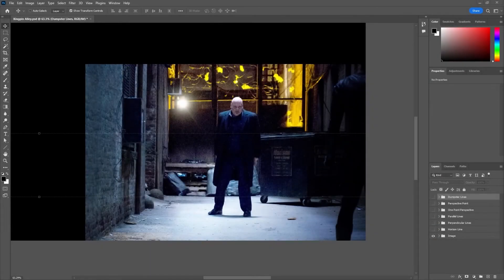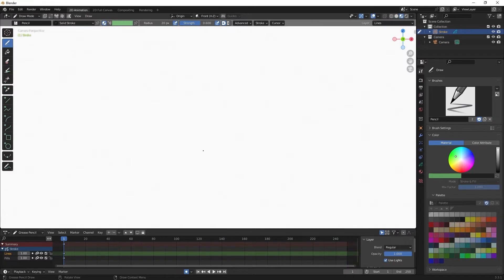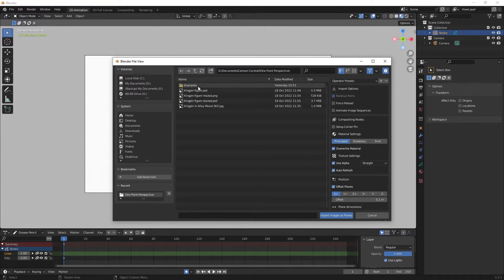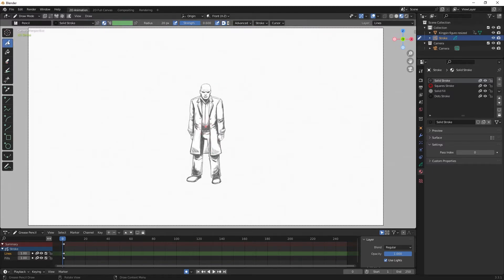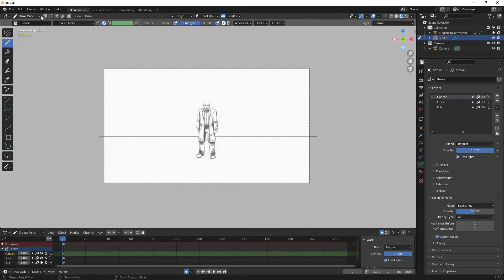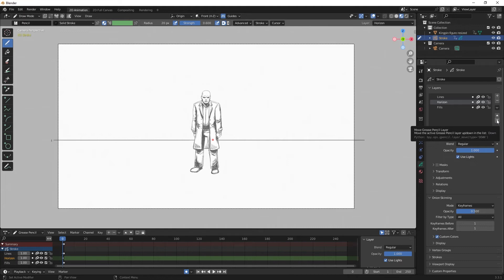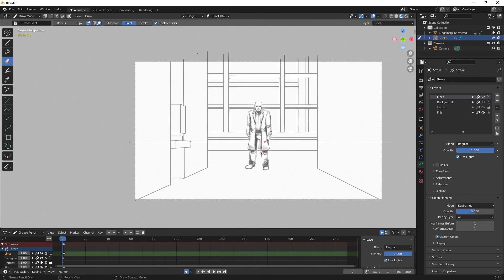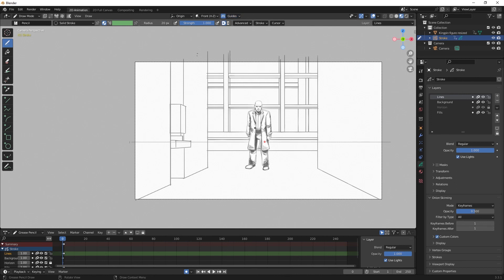Learn the Fundamentals of Drawing in Perspective with Blender Grease Pencil - One Point Perspective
In this video, I discuss setting up Blender Grease Pencil for drawing in one-point perspective.

Chapters

0:00 – Intro to Drawing in One-Point Perspective in Blender Grease Pencil
2:32 – Adding Images as a Plane in Blender
5:38 – Setting Up Strokes for Perspective Lines in Blender Grease Pencil
8:03 – Using the 3D Cursor as the Vanishing Point in Blender Grease Pencil
10:26 – Setting the Stroke Size and Color of the Draw Tool in Blender Grease Pencil
11:27 – Drawing in One-Point Perspective in Blender Grease Pencil
16:46 – Outro